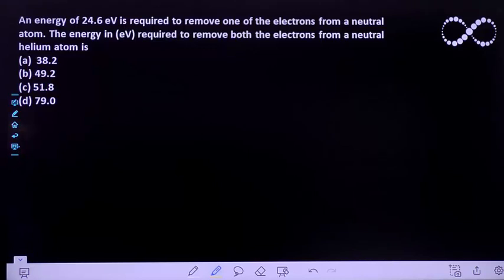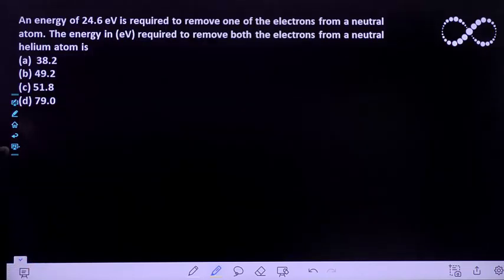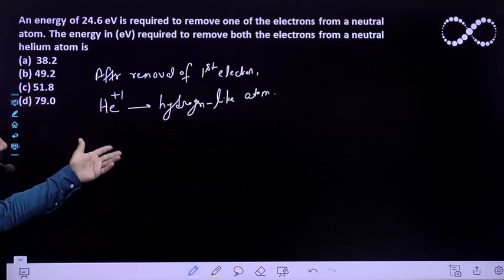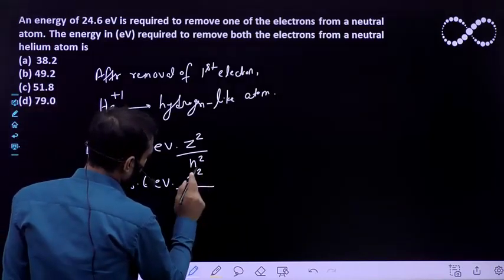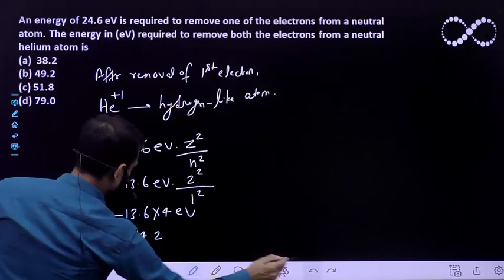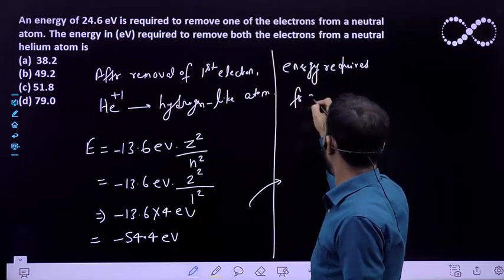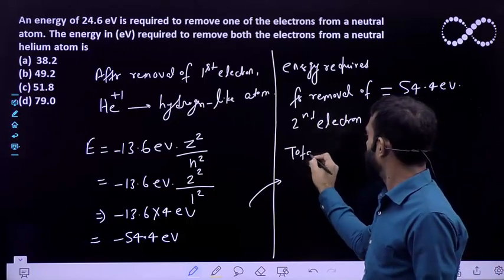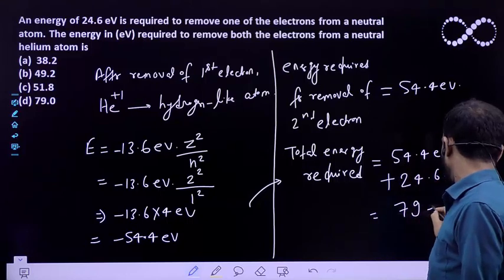An energy of 24.6 eV is required to :Atomic physics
An energy of 24.6 eV is required to remove one of the electrons from a neutral atom. The energy in (eV)
required to remove both the electrons from a neutral helium atom is